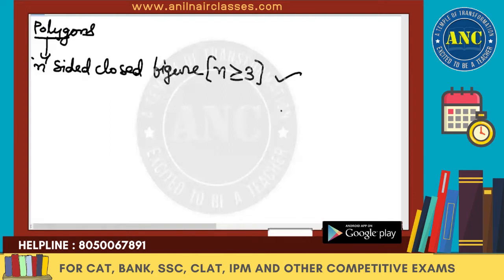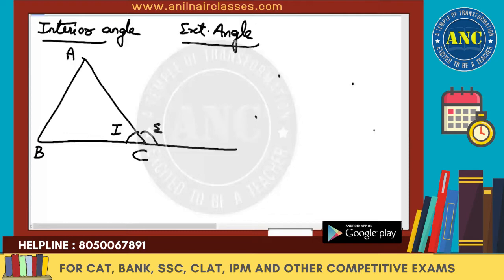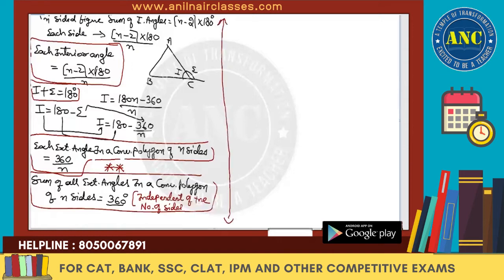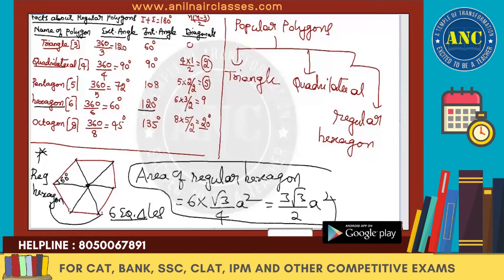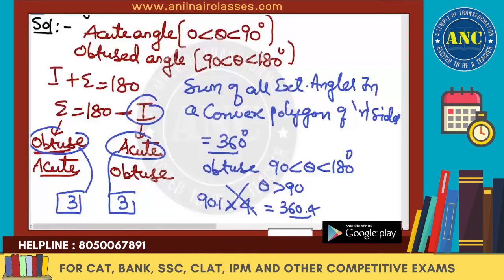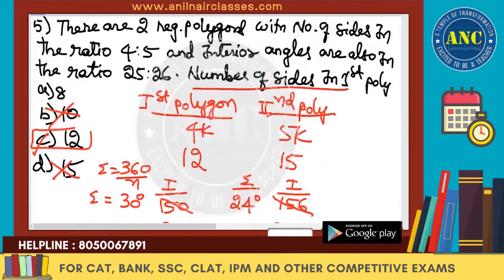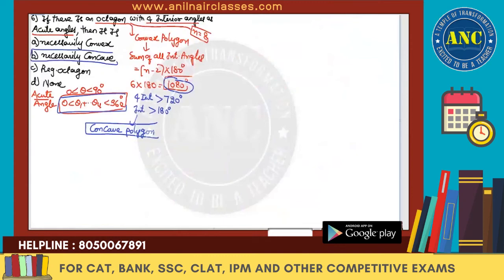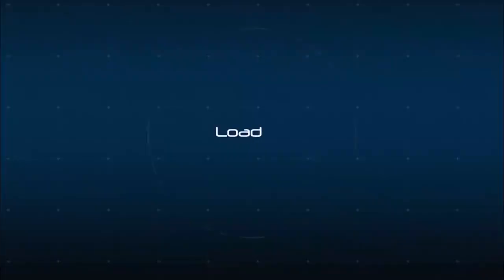GEOMETRY - Part 6 | CAT, SSC, Placements | ANIL NAIR CLASSES